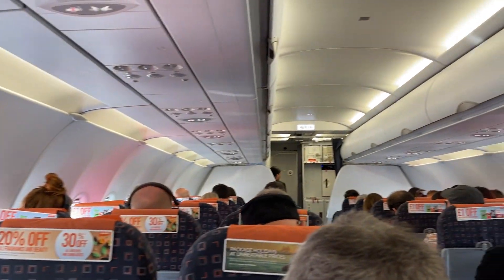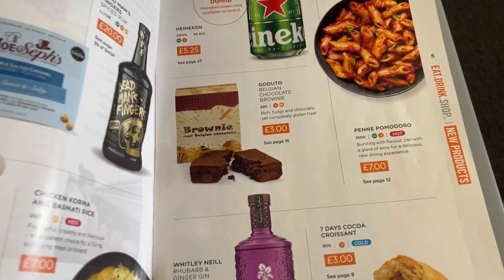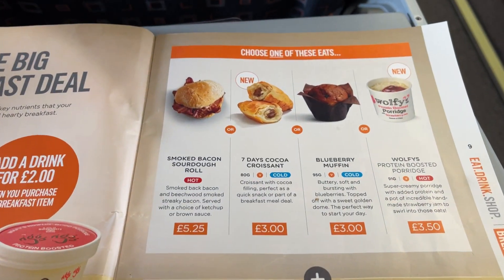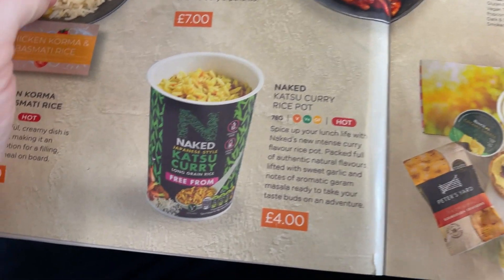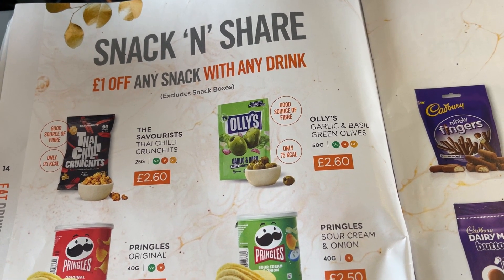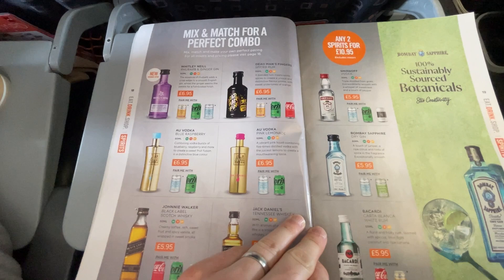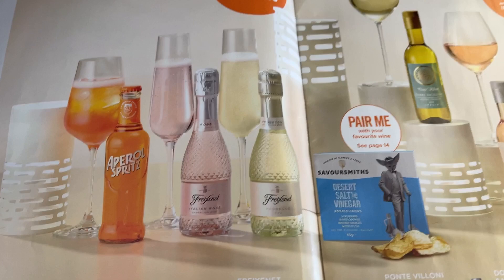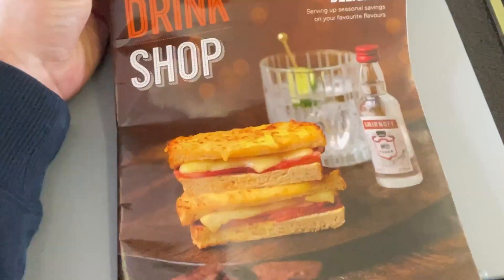EasyJet Vegan Menu Review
Flying back from Madrid we check out the EasyJet Winter menu and what vegan goodies it has!

Follow @YourVeganFoodExplorer on Instagram and YouTube for the latest mouth-watering plant-based product reviews, restaurant reviews, and epic foodie adventures. 🍔🌮🍜

Join me on my journey to discover the best vegan eats around the world and share delicious videos and photos with like-minded individuals. 🌎